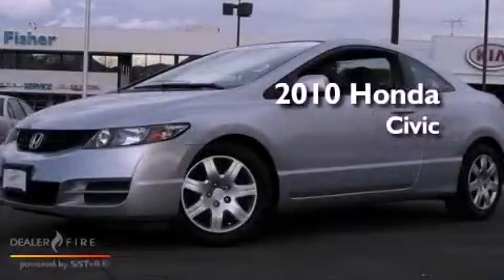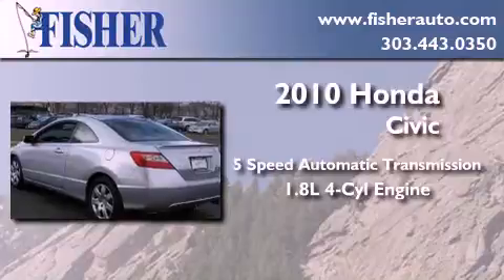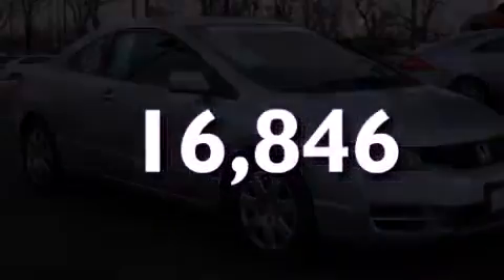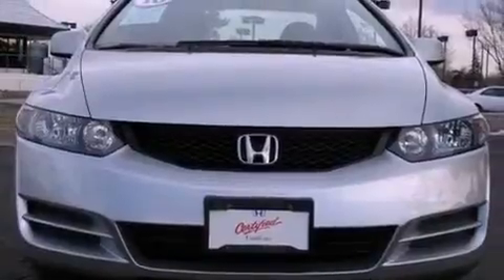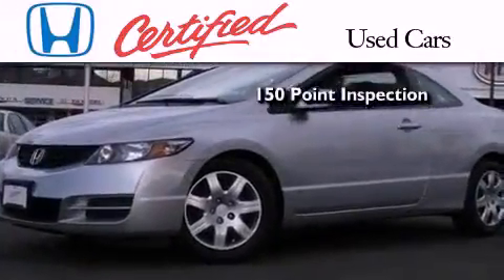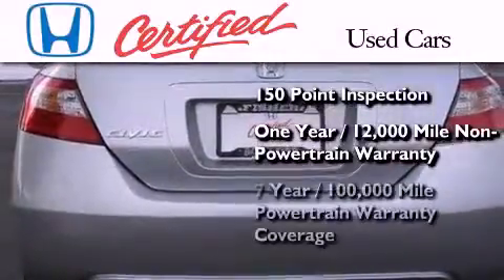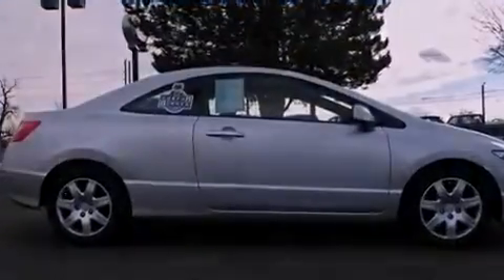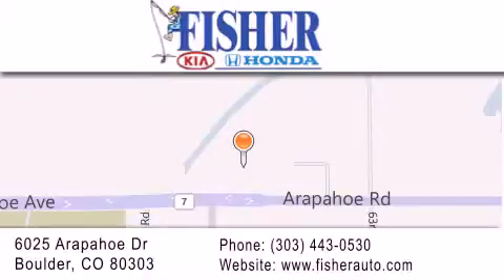2010 Honda Civic Certified Lafayette CO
Year : 2010
 Make : Honda
 Model : Civic
 Engine : gas i4 1.8l/110
 Trans . : automatic
 Exterior : silver
 Miles : 16,846
 Interior : gray
 Stock : 123834A

 Used 2010 Honda Civic Boulder CO